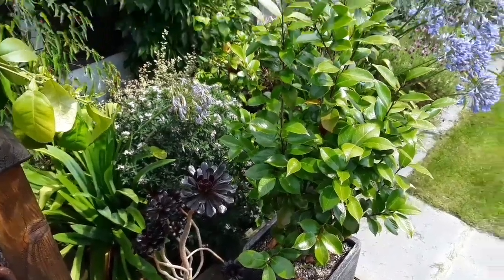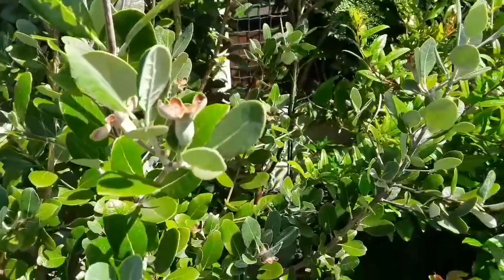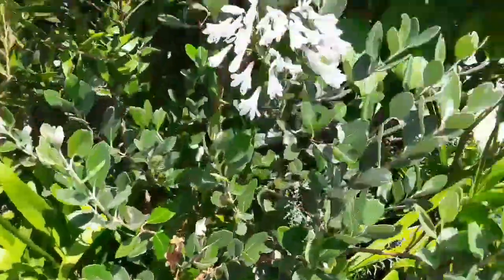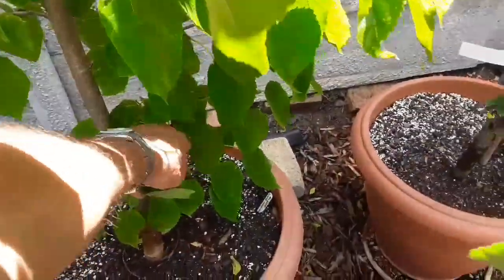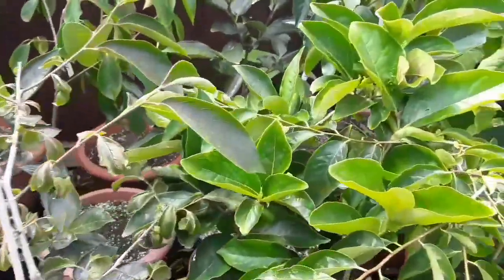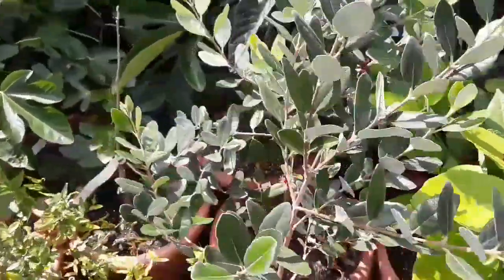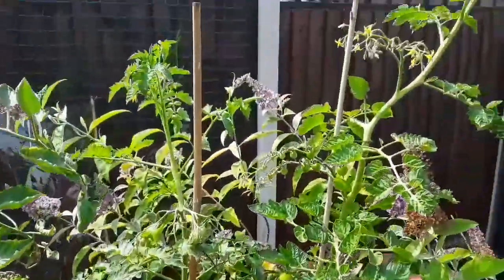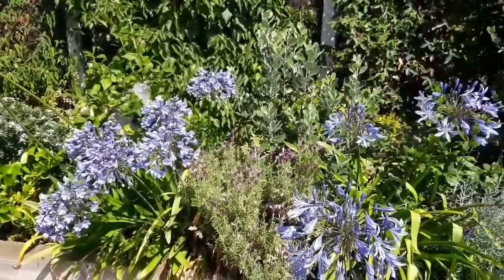August garden tour and round up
Quick walk around the garden to see what's changed in the last month. I'm mostly featuring plants in flower or with possible fruit development rather than every single plant. If you are interested in specific species such as persimmon you will find more detailed videos about them in the playlist section.